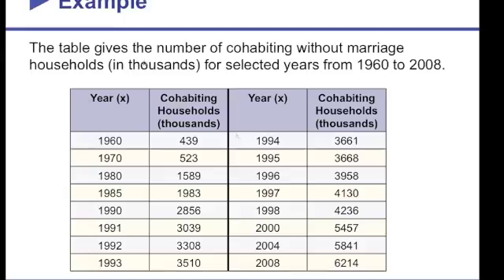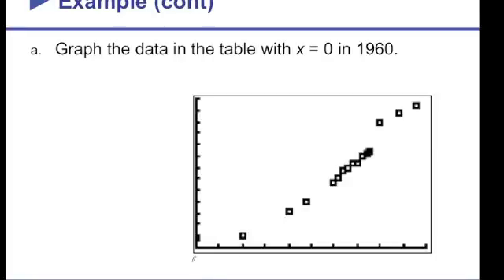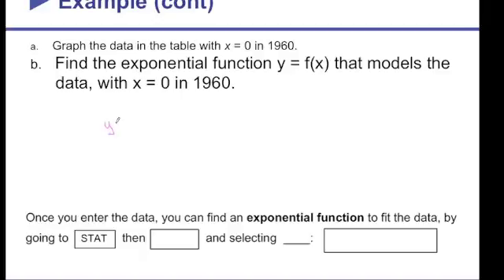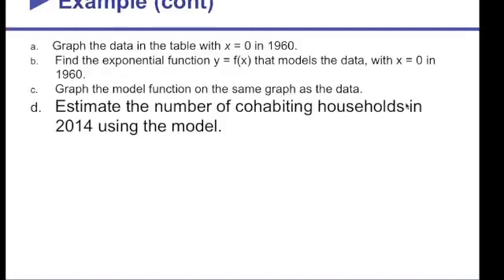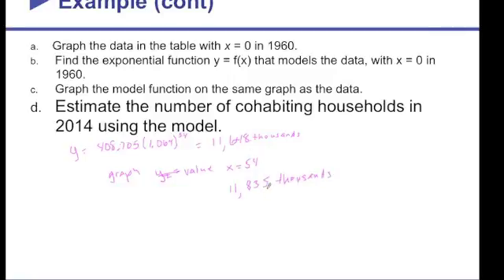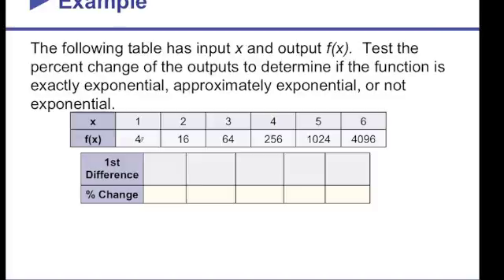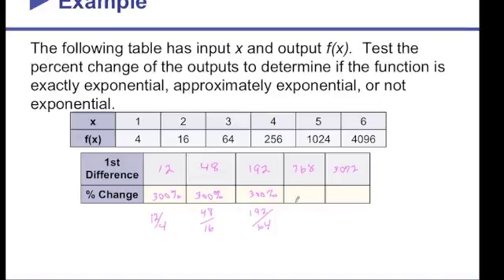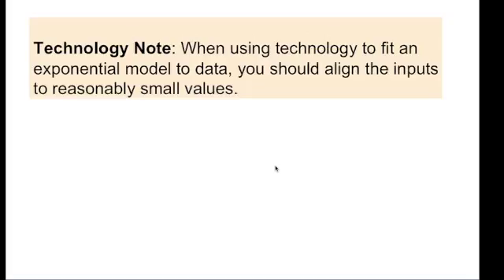CAiC 5 4a